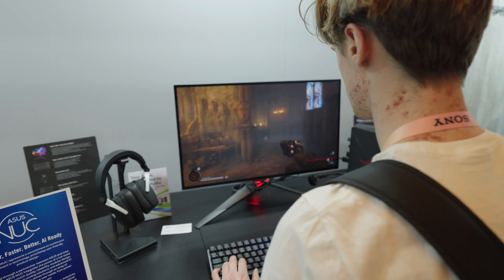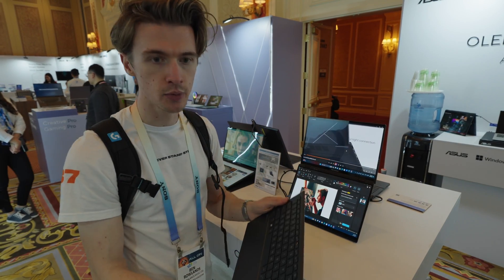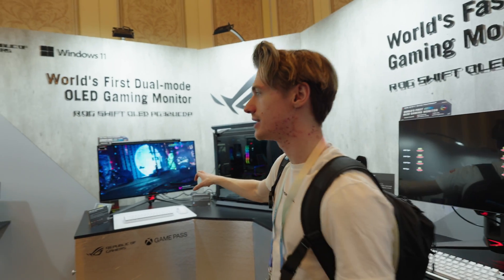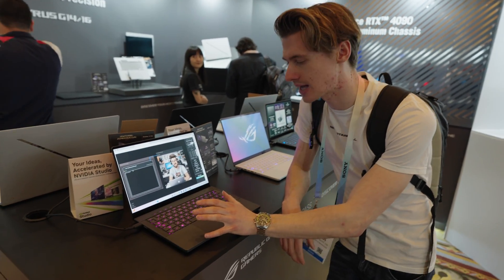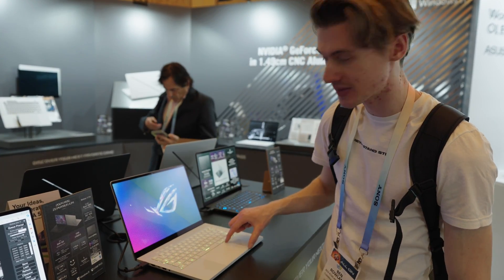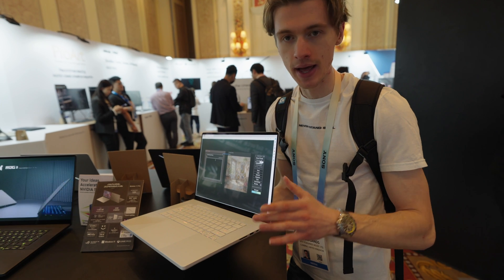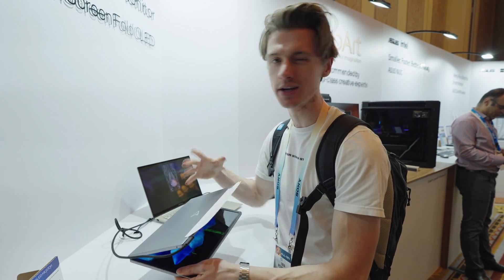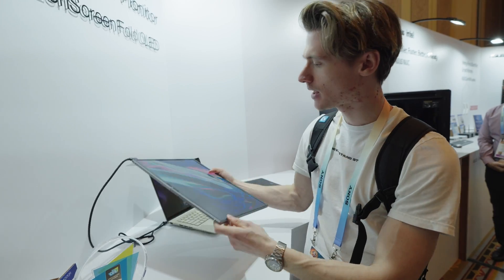World’s FIRST 480hz OLED Gaming Monitor! (ASUS CES 2024)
The World’s FIRST 480hz OLED Gaming Monitor! ASUS CES 2024 Booth Tour! NEW Asus gaming products including a 480Hz OLED gaming monitor, a completely redesigned Zephyrus G14, and so much more.The First True 480Hz OLED Gaming Monitor Here's everything you need to know about ASUS ROG releasing this year.